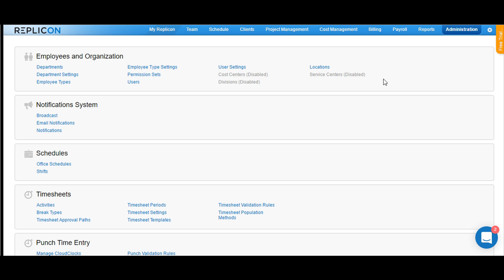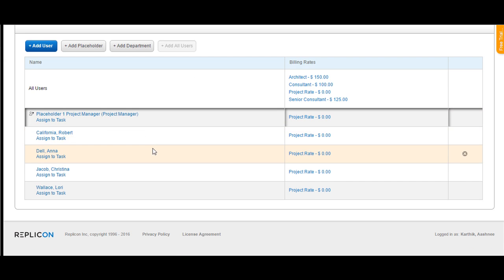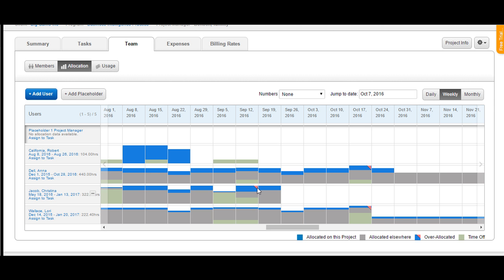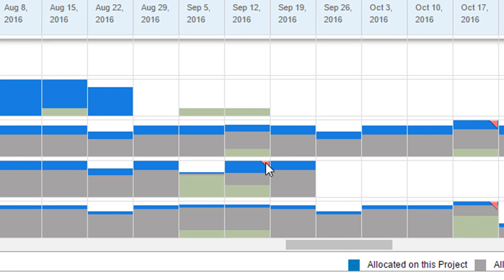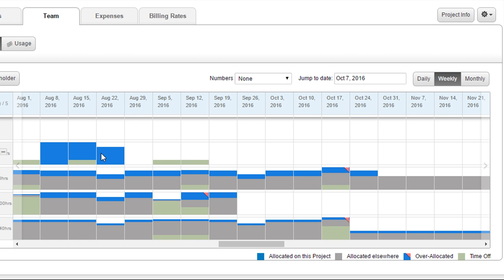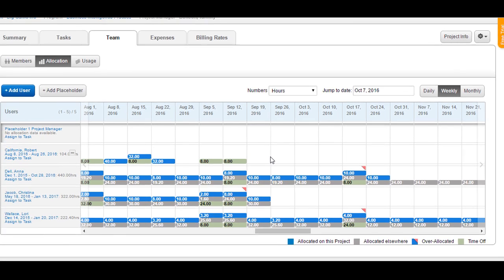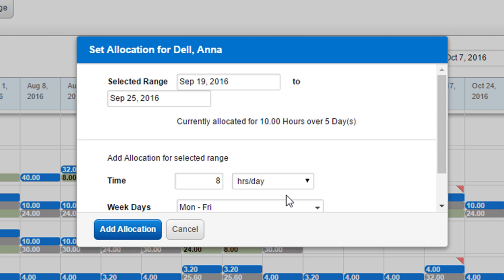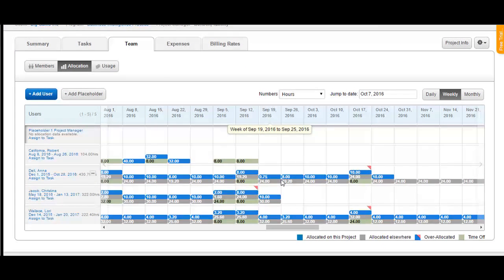How to Allocate Resources as a Project Manager | Replicon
In this video, project managers will learn the essential skills of allocating resources effectively. Discover the strategies and best practices for managing resources efficiently to optimize project outcomes. From assigning tasks to balancing workloads, this tutorial provides valuable insights to enhance your project management expertise.

Through this video you will learn how Replicon can help project managers to streamline resource allocation processes, ensuring optimal project performance and delivery.

Video Highlights:
00:00 Introduction
00:32 Allocate Resources to Project
01:30 Resource Allocation Calendar
02:51 Calendar View (Daily/Weekly/Monthly)
03:50 Resource Allocation to Specific Projects in Calendar
05:17 Conclusion